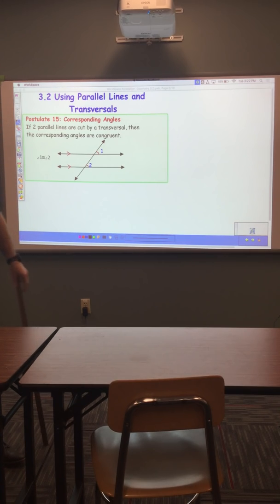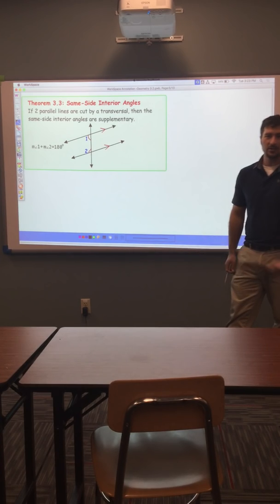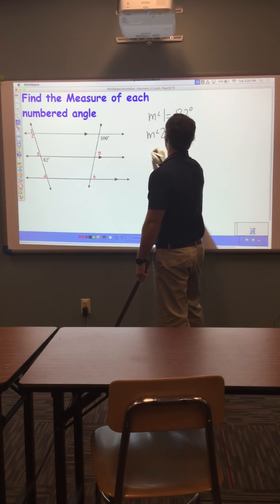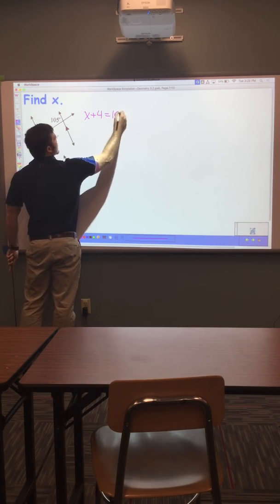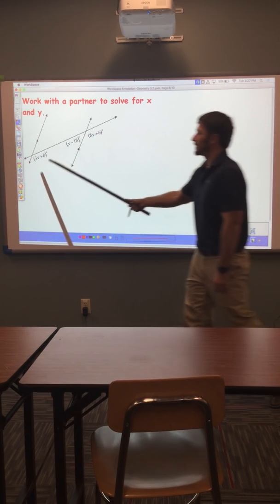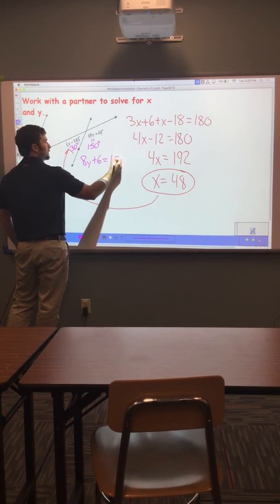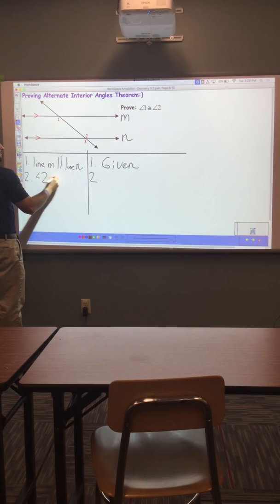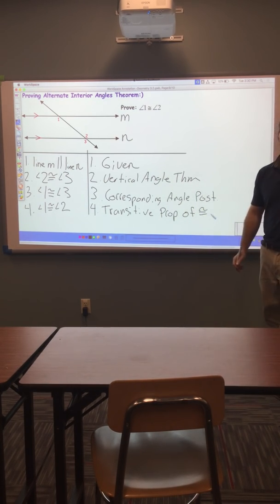Geometry 3.2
Corresponding Angles Postulate, and Alternate Interior, Alternate Exterior, and Same-Side Interior Theorems.